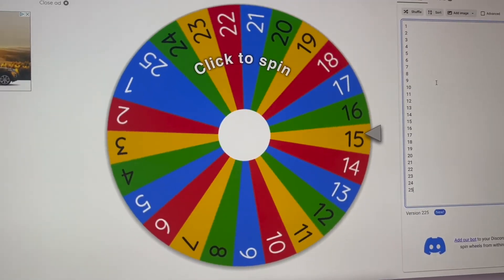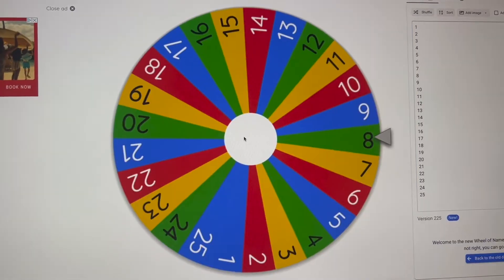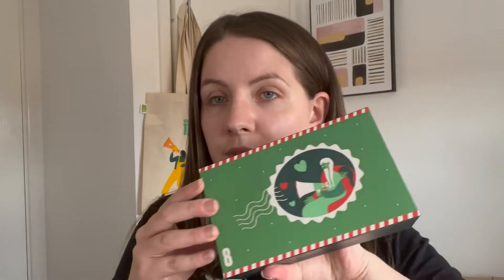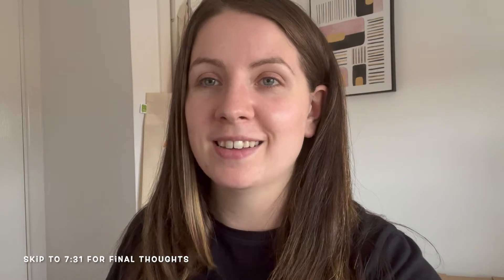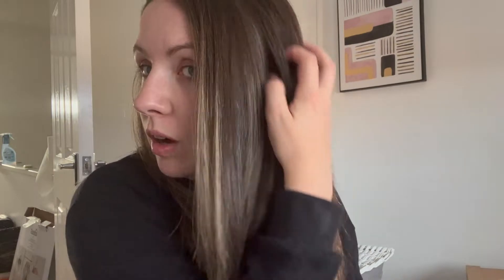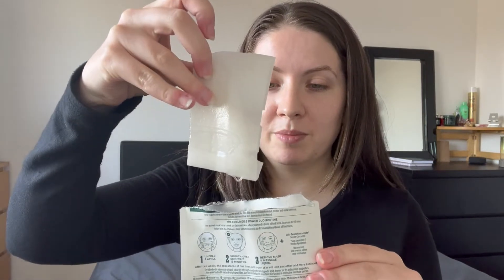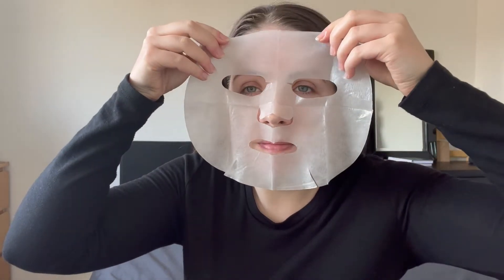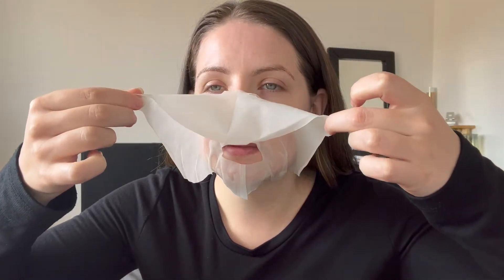MYSTERY PAMPER | The Body Shop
I used a random generator to pick me 5 boxes from one of The Body Shop's Advent Calendars and tested them out!